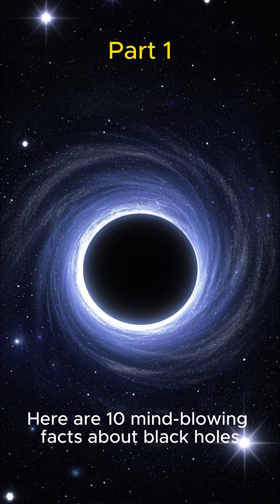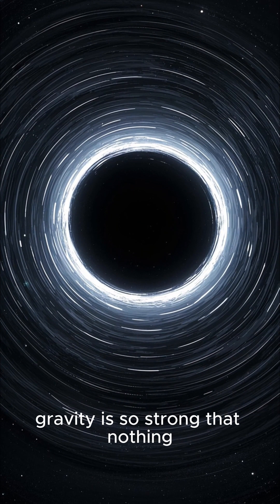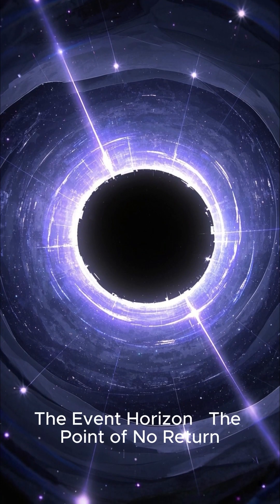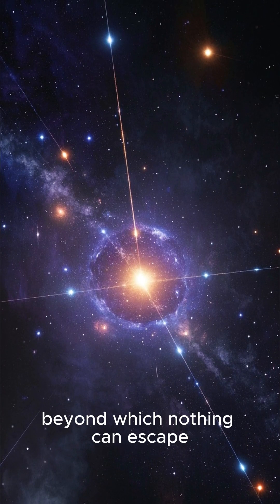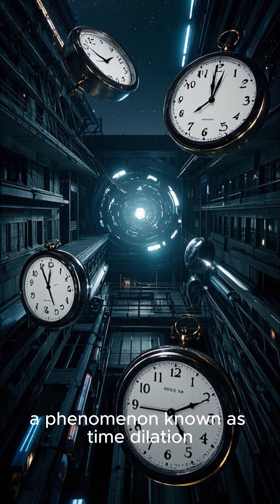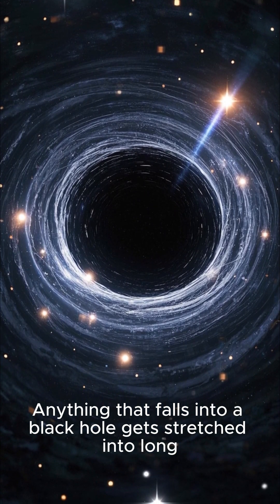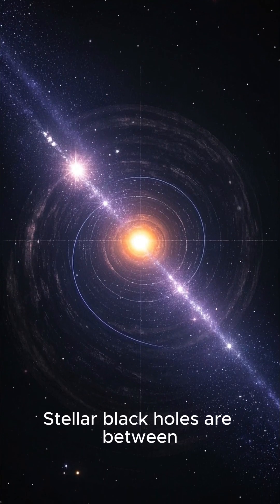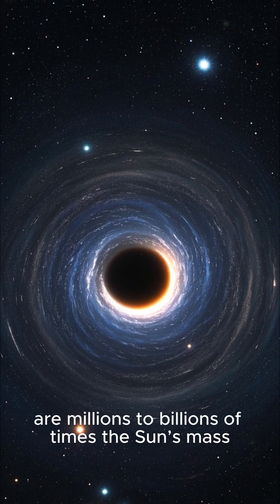10 Genius Facts About Black Holes That Will Blow Your Mind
1. What Are Black Holes?
A black hole is a region in space where gravity is so strong that nothing, not even light, can escape.

They are formed when massive stars collapse under their own gravity.

2. The Event Horizon – The Point of No Return
The event horizon is the boundary around a black hole beyond which nothing can escape.

Time slows down near the event horizon due to extreme gravity (Time Dilation).

3. Black Holes Can “Spaghettify” Objects
Anything that falls into a black hole gets stretched into long, thin strands in a process called spaghettification.

4. Black Holes Can Be Tiny Yet Supermassive
Stellar black holes: 3-20 times the mass of the Sun.

Supermassive black holes: Millions to billions of times the Sun’s mass (e.g., Sagittarius A* at the center of the Milky Way).

Primordial black holes: Theoretical tiny black holes formed right after the Big Bang.

5. They Don’t Suck Everything Like a Vacuum
Black holes don’t pull objects in unless they come too close.

If the Sun were replaced with a black hole of the same mass, Earth would keep orbiting it normally.

6. Black Holes Can Merge and Create Powerful Gravitational Waves
When two black holes collide, they release energy in the form of gravitational waves, ripples in space-time first detected in 2015.

7. Some Black Holes Might Act Like Wormholes
Some theories suggest that black holes could be gateways to other universes or lead to white holes, which expel matter instead of absorbing it.

8. Black Holes Can Evaporate Over Time
Stephen Hawking proposed that black holes slowly lose mass due to Hawking Radiation and can eventually disappear.

9. Supermassive Black Holes Control Galaxy Evolution
Almost every large galaxy has a supermassive black hole at its center, influencing the formation and movement of stars.

10. The First-Ever Image of a Black Hole (2019)
Scientists captured an image of the black hole in the M87 galaxy using the Event Horizon Telescope, proving Einstein’s theories right.